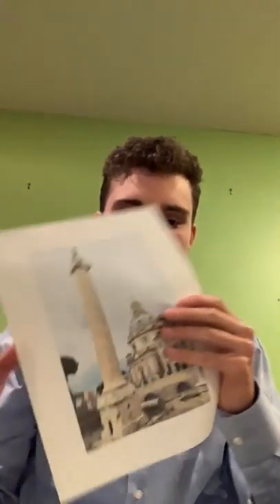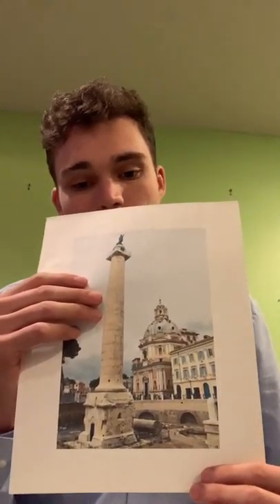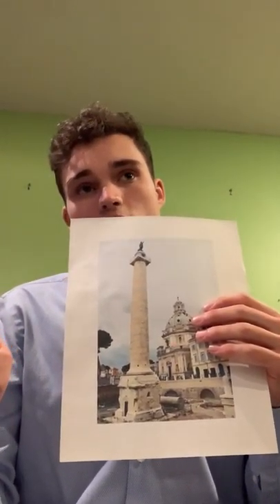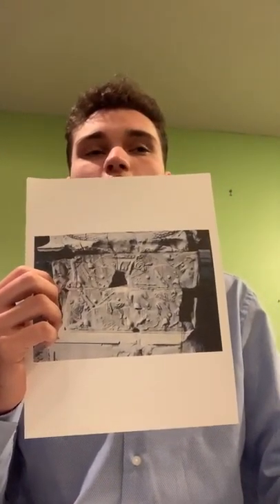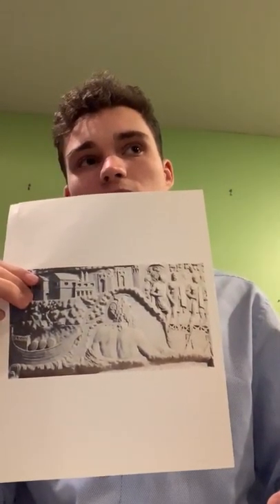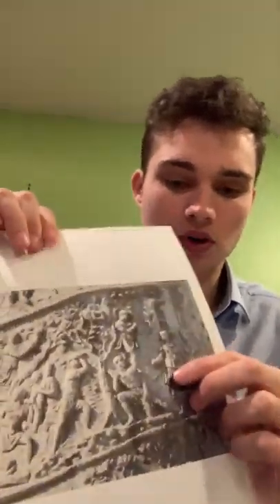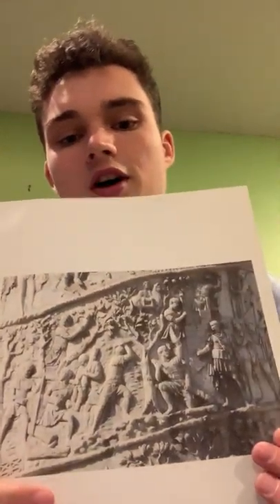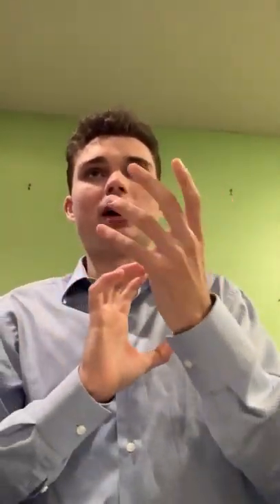The Column of Trajan Presentation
Patrick Monnin’s presentation on The Column of Trajan for Art of the Roman World. 3/24/2020